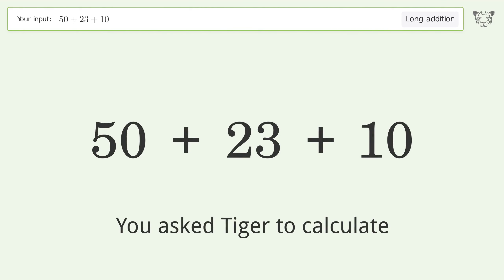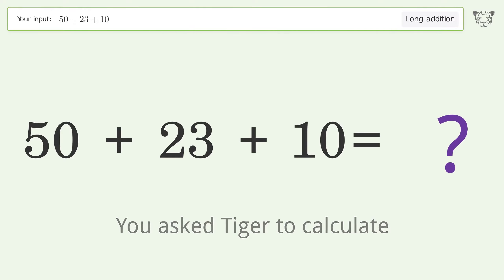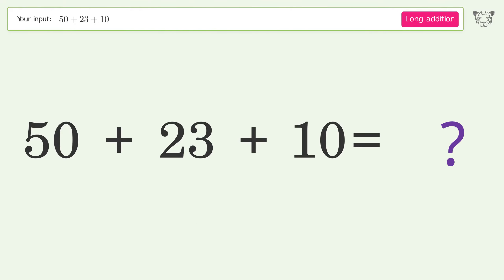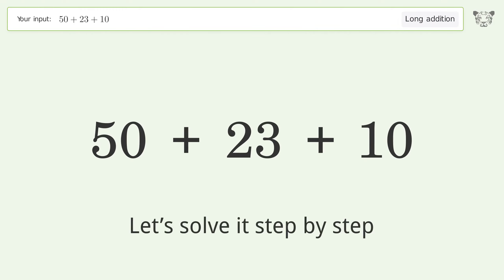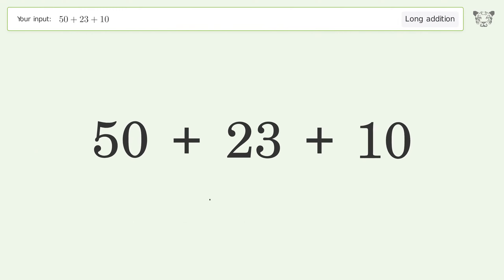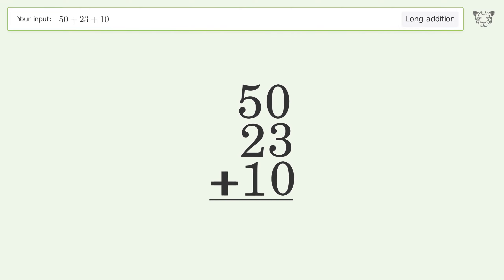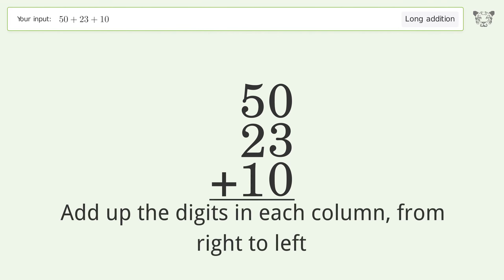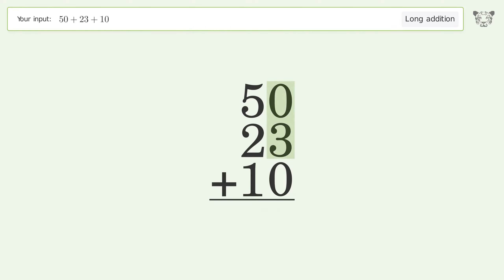Long addition: Solve 50+23+10 step-by-step solution